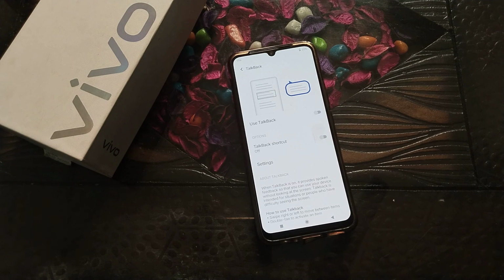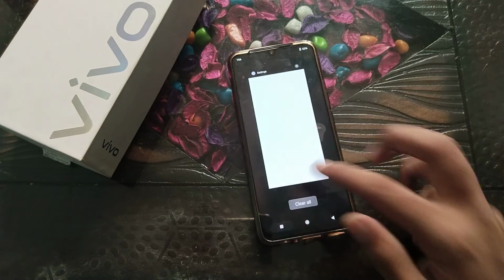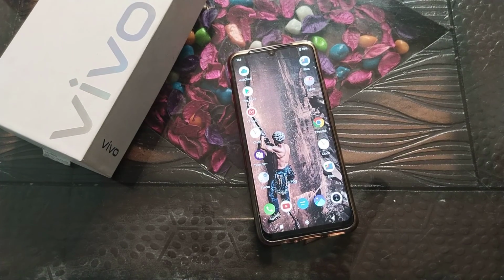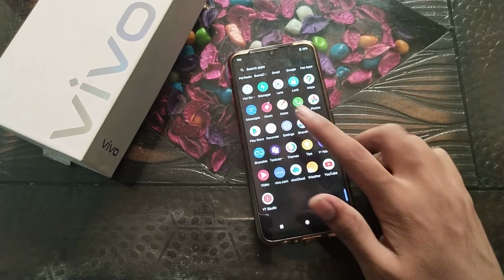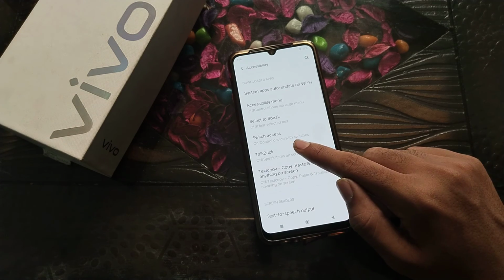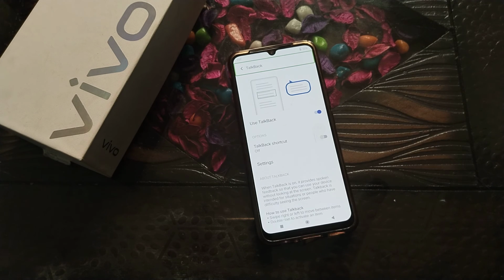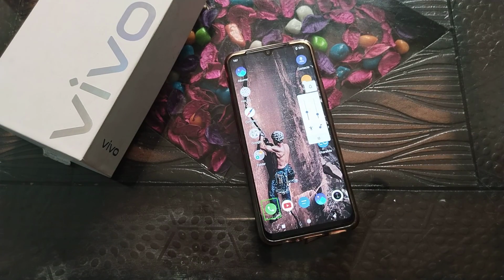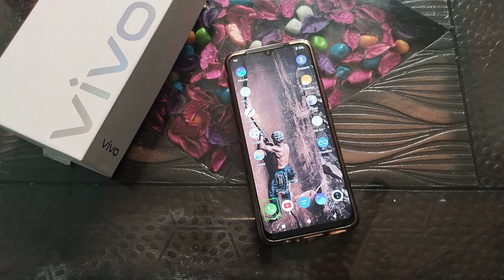How to on Talkback setting in vivo T1 44w phone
How to on TalkBack setting in vivo T1 44w phone | How can you on TalkBack in vivo v15 pro phone |
How to on TalkBack setting in vivo y33s phone |
TalkBack ko kaise on karte hain vivo 31 phone mein |
TalkBack setting ko kaise on karte hain vivo Y20 phone mein |
TalkBack ko kaise on karte hain vivo Y21 phone mein |
TalkBack setting in vivo mobile |